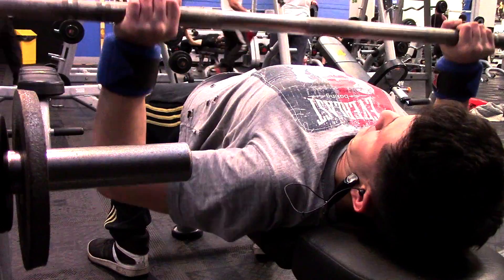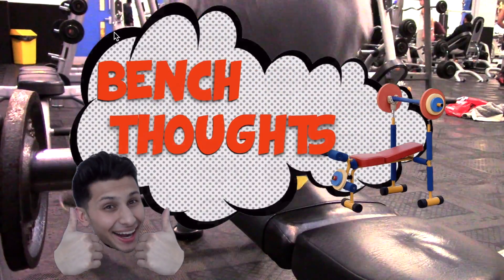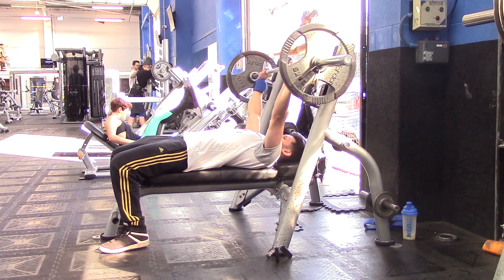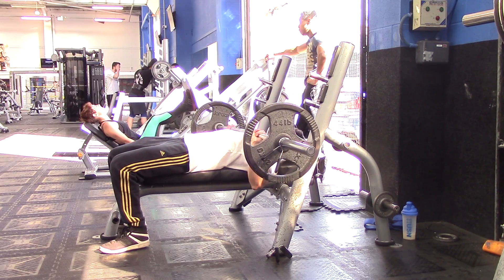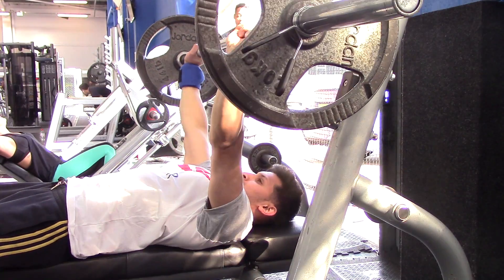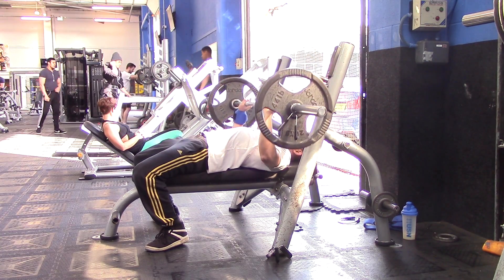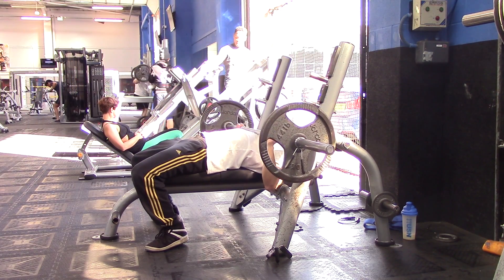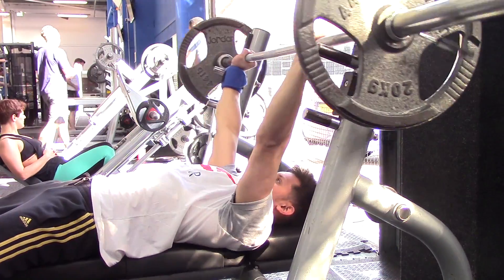I CANT DO BENCH PRESS | Arch or no Arch?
So I know I myself personally haven't posted in  a week I'm sorry for that guys its just exams are getting close!

I hope you liked the little 30 second bench thoughts, its to emphasise the point that you have to clear your head before the workout rather than go into the gym with a lot on your mind, honestly just get on a treadmill run for a minuet drop the shit pick up the weight and train!

Anyway so this video was all about the Arch on the bench I hope it cleared up a lot for some people and for others just helped confirm what they already know theres gonna be a series of videos just todo with the bench press but spaced out the next one is actually gonna be a tutorial on how to arch itself! hopefully you liked this one don't forget to comment and subscribe!